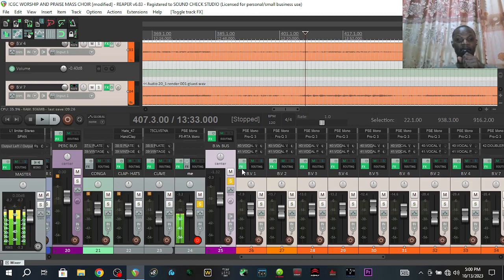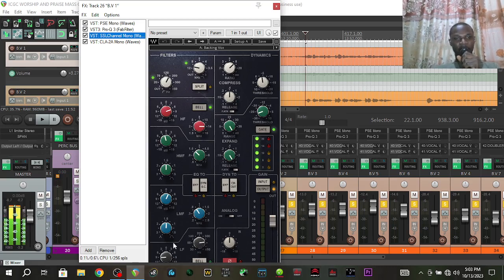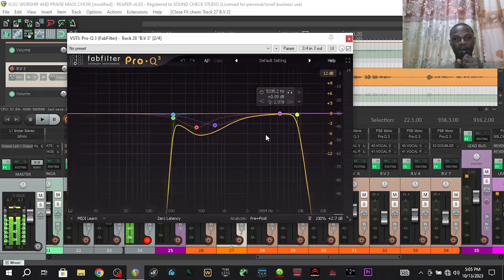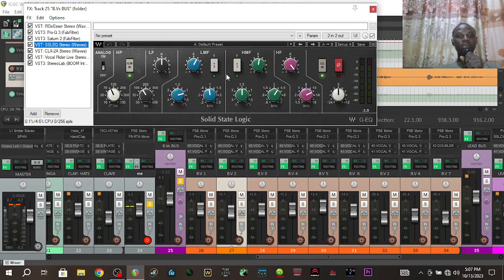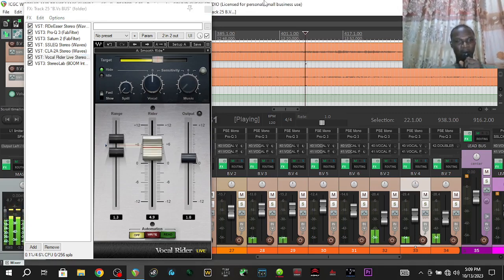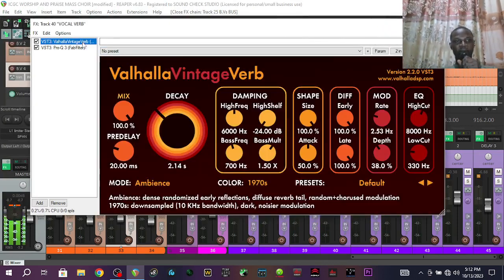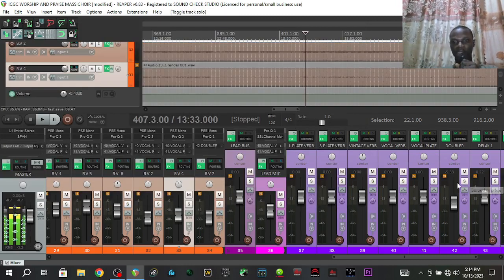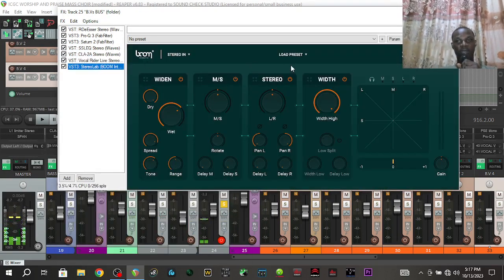How to mix your Backing Vocal using Reaper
This project was a recording from a church, the singers were not on point. but getting something out of it is the purpose of this video.